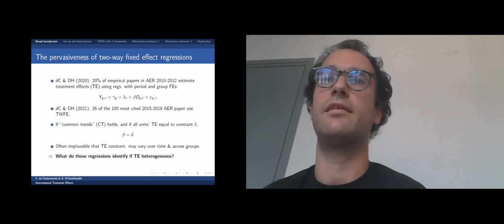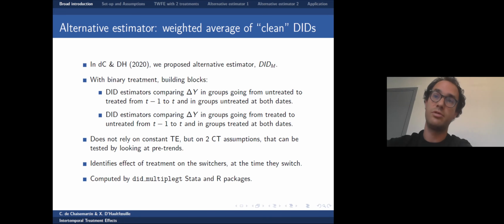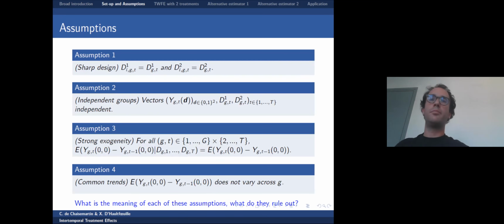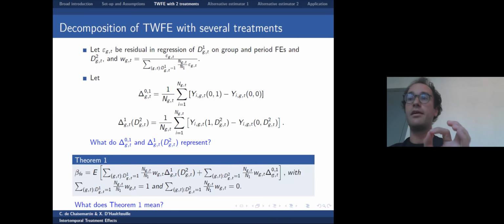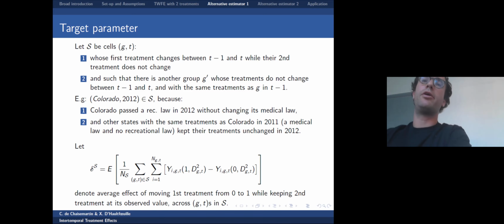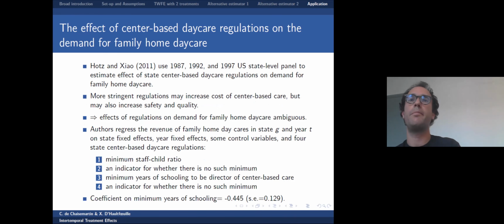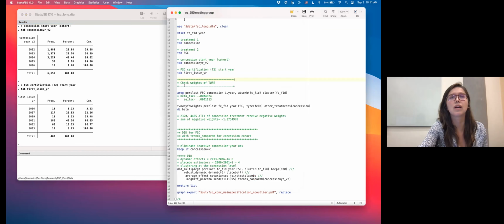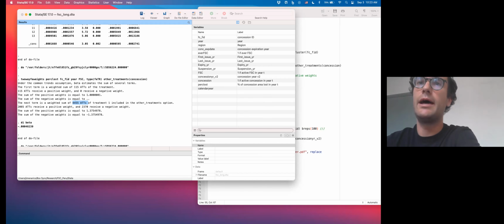Clément de Chaisemartin "Two-way Fixed Effects Regressions with Several Treatments"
Clément de Chaisemartin presents his paper "Two-way Fixed Effects Regressions with Several Treatments" (with Xavier D'Haultfoeuille)

Jimena Rico-Straffon presents a demonstration of using did_multiplegt software to implement the new estimators.